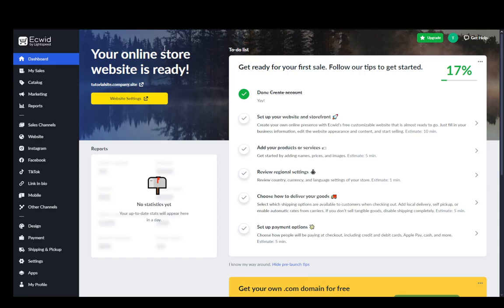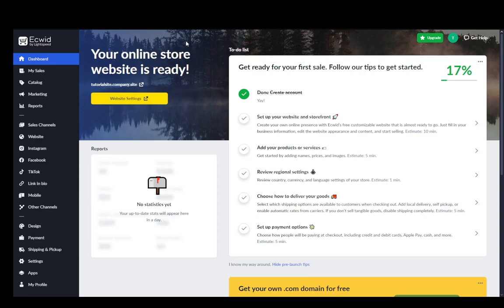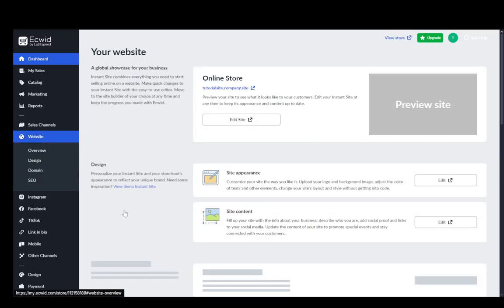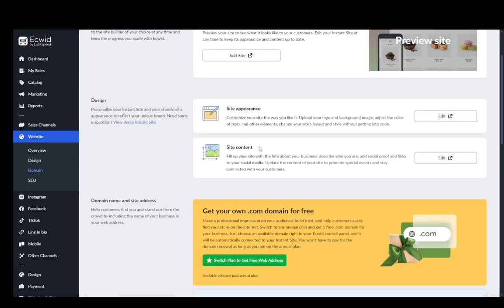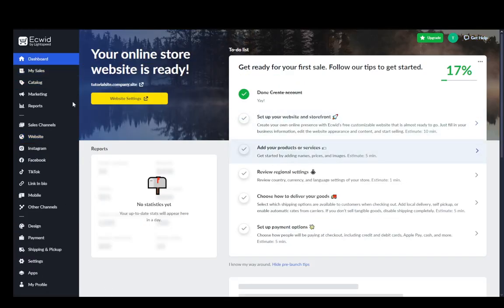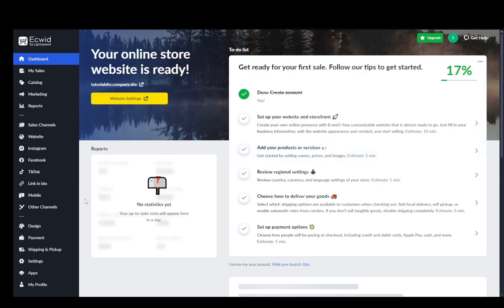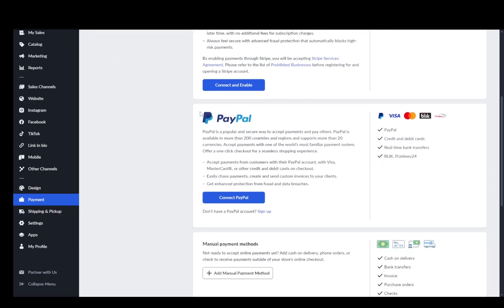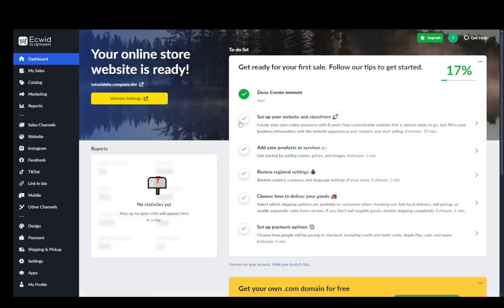How To Create Ecwid Store Tutorial